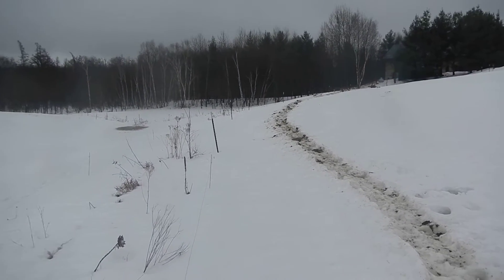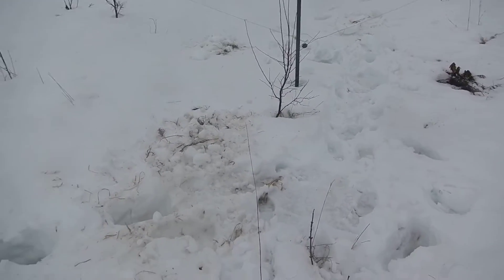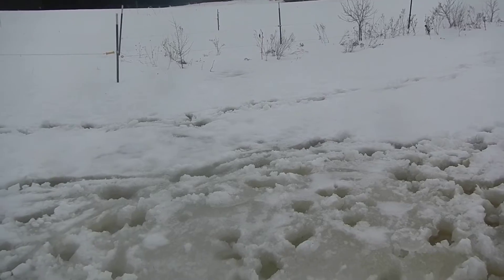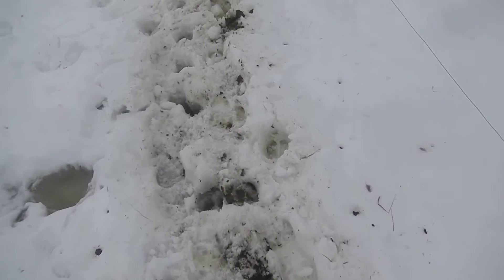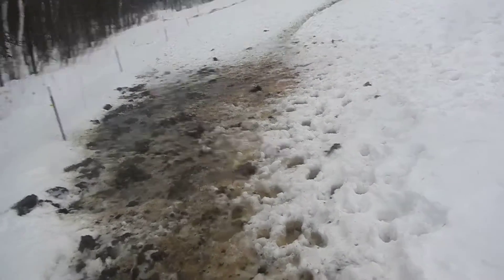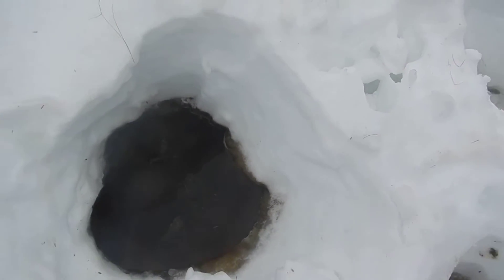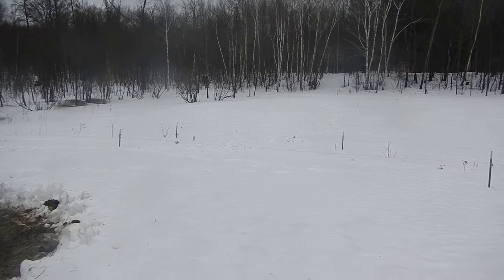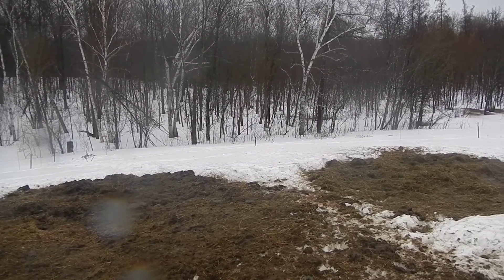On Farm Watershed Management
Protecting water is everyone's responsibility. Farmers carry an extra weight because their livelihood can produce toxic runoff depending on how they manage their land. We protect water resources and provide a free, natural source of irrigation using swales, keylines, and regenerative soil management. Potentially catastrophic influxes of water (snow melt and thunderstorms) are captured, distributed across our landscape, and utilized instead of running down hill and off the farm. You can, and should, do this too as it is can be a minor expense with a lot of return.